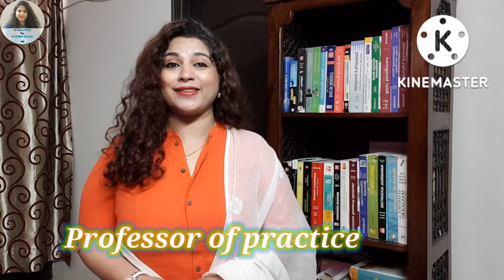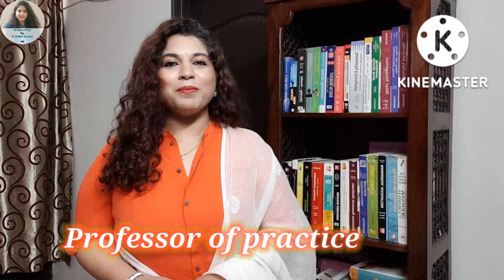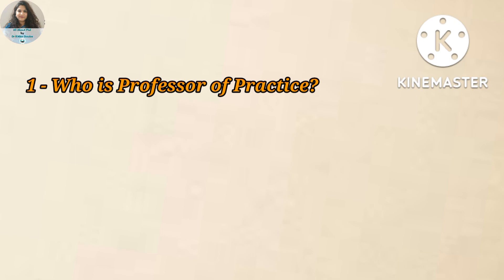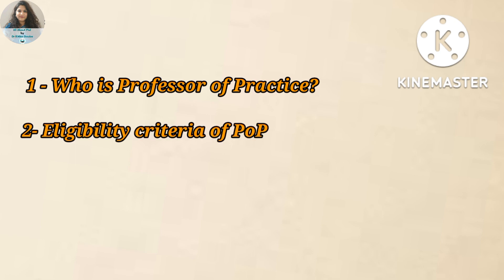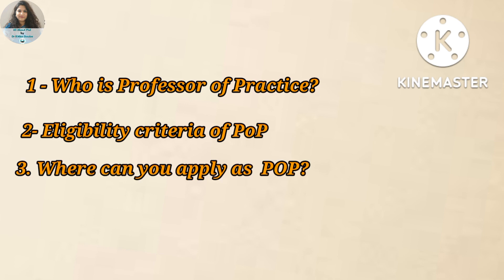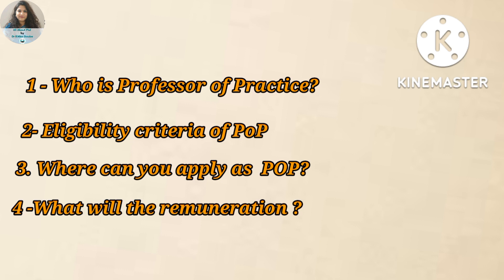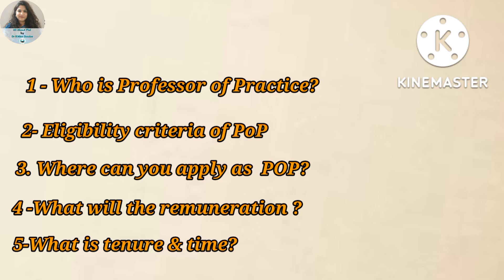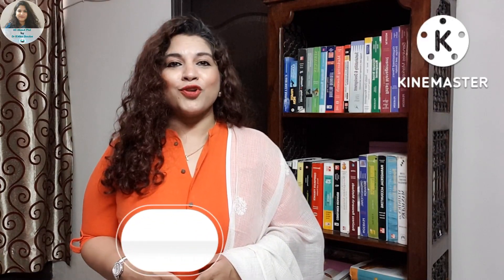Professor of Practice | professionals can teach in colleges & universities without PhD & NET | UGC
As per the new guidelines issued by UGC professionals with a substantial experience in one profession can now join as faculty members in Higher education Institutions as Professors of Practice (PoP).

These professors do not require special qualifications like a PhDPh.D.et but require certain years of experience.
So for complete details about-
1) Who can become a PoP- Eligibility
2) Where & how can you apply  as a PoP
3) What is the tenure  of the service
4) Remuneration for PoP

Dr. Ritika Gauba the Founder & CEO of Zenith Ph.D. Training & Consultancy is a Ph.D. Coach, Mentor & Guide. She has an in-depth knowledge of all the Ph.D. rules by UGC and the New Education Policy. She has done an unfathomable study of the Ph.D. regulations of more than 1000 Indian universities, including institutions of national importance like IIMs, IITs, and IIITs, making her a specialist in the area.

Dr. Ritika incorporated both, Zenith Ph.D. Training & Consultancy & this YouTube Channel- All about Ph.D. with Dr. Ritika Gauba, with the mission to provide accurate and in-depth Ph.D. knowledge to students and faculty.

Before ZPTC, for almost 15 years, Dr. Ritika worked as a Professor and Trainer with various reputed institutions across India.  Dr. Gauba has a master's & Ph.D. from the University of Lucknow.  She has also qualified UGC NET and has presented and published papers in various international and national journals and conferences of eminence including  MDI Gurgoan, IIT Roorkee & IIM Indore.

As a trainer, Dr. Ritika has conducted multiple training sessions for graduate and postgraduate students in institutions across India. Dr. Gauba has also given management training to professionals of various government organizations including the Army Training Institute, Electricity Training Institute, SGPGI Hospital Lucknow and Institute of Cooperative Management, National Council for Cooperative Training, and Ministry of Agriculture & Farmers Welfare.

In case of any guidance or training related to this Ph.D., you can contact Dr. Ritika Gauba @  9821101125.